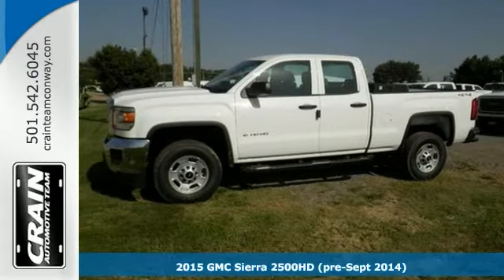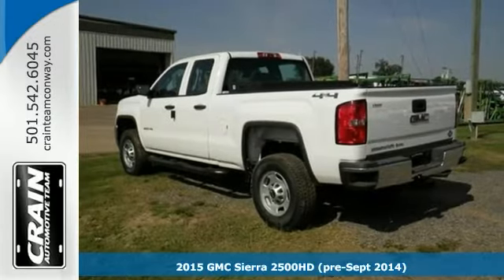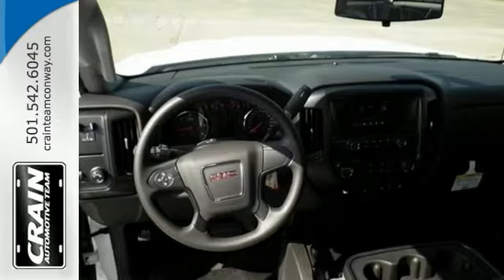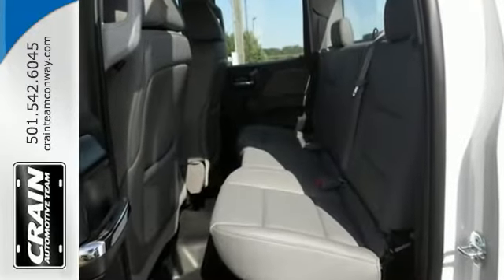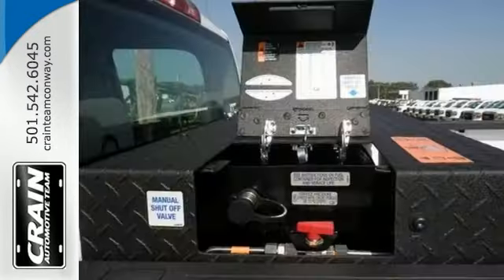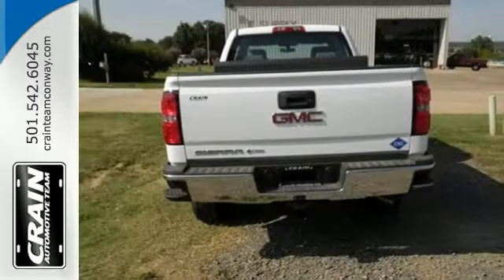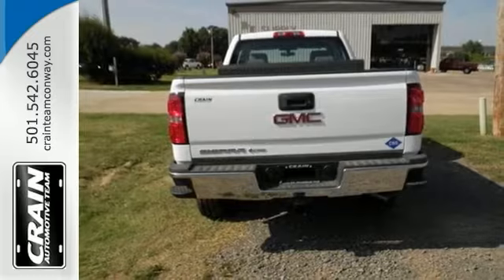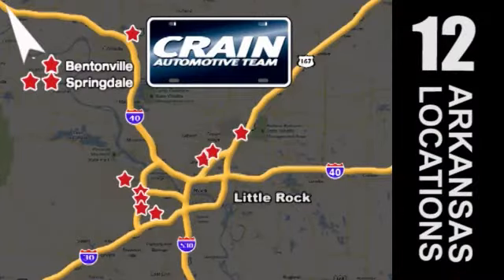2015 GMC Sierra 2500HD (pre-Sept 2014) Conway AR Little Rock, AR 5GT5050 - SOLD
Year: 2015
Make: GMC
Model: Sierra 2500HD (pre-Sept 2014)
Trim: 4WD
Engine: 6.0L V8 SFI Gaseous Engine
Transmission: Automatic
Color: Summit White
Interior: BLACK/DARK ASH
Stock #: 5GT5050
VIN: 1GT22XEBXFZ130670
This outstanding example of a 2015 GMC Sierra 2500HD (pre-Sept 2014) is offered by Crain Buick. This GMC includes: GVWR, 9500 LBS BI-FUEL COMPRESSED NATURAL GAS CNG FUEL SYSTEM Gasoline/Natural Gas AUDIO SYSTEM, 4.2 DIAGONAL COLOR DISPLAY WITH INTELLILINK, AM/FM STEREO WITH USB PORTS AM/FM Stereo MP3 Player Bluetooth Connection Auxiliary Audio Input TRAILER BRAKE CONTROLLER, INTEGRATED ENGINE, 6.0L V8 SFI GASEOUS WITH HARDENED VALVES AND VALVE SEATS. OPERATES ON BOTH GASOLINE AND CNG Gasoline/Natural Gas 8 Cylinder Engine DIFFERENTIAL, HEAVY-DUTY LOCKING REAR Locking/Limited Slip Differential SIERRA FLEET CONVENIENCE PACKAGE Power Mirror(s) Power Door Locks Keyless Entry Heated Mirrors EMISSIONS, FEDERAL REQUIREMENTS UNDERBODY SHIELD, FRAME-MOUNTED SHIELDS TRANSMISSION, 6-SPEED AUTOMATIC, HEAVY-DUTY, ELECTRONICALLY CONTROLLED A/T 6-Speed A/T *Note - For third party subscriptions or services, please contact the dealer for more information.* Do you encounter heavy snow, rain or mud when driving? No problem. With this vehicle, you've got the power of 4WD to help you overcome the toughest terrain. Based on the superb condition of this vehicle, along with the options and color, this Sierra 2500HD (pre-Sept 2014) is sure to sell fast. You can finally stop searching... You've found the one you've been looking for. Every new and pre-owned vehicle is backed by the Crain Commitment, including our 100% low price guarantee, a 100 hour love it or leave it exchange policy, and a 100 year 100,000 mile warranty. The Crain Team's Got 'Em!

Address:
1003 North Museum Road